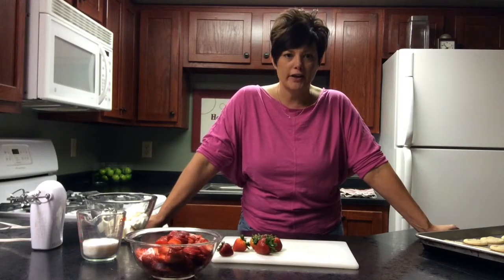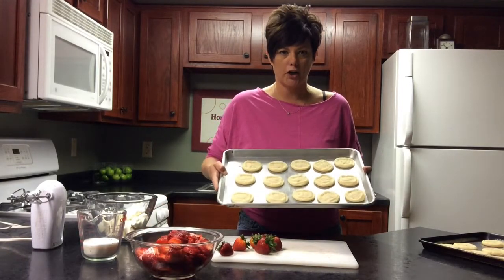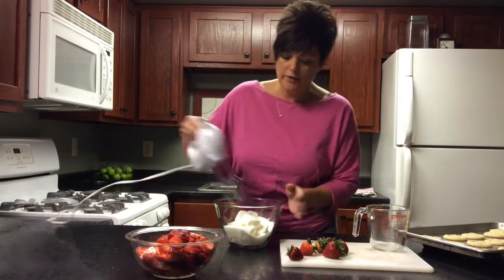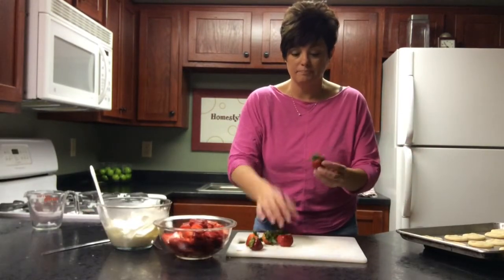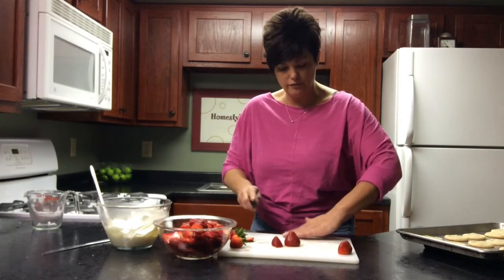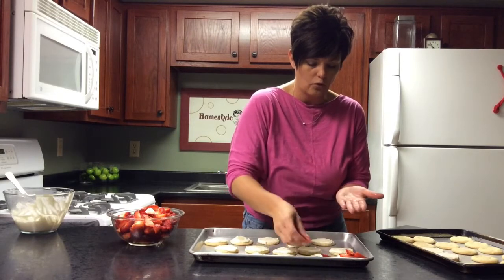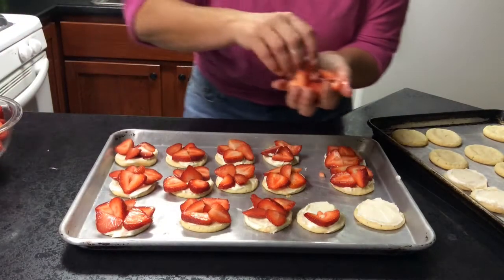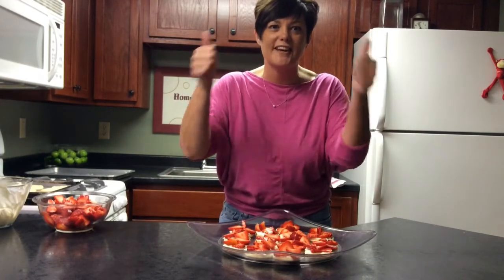Homemade Strawberry Cookies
How to make homemade strawberry cookies